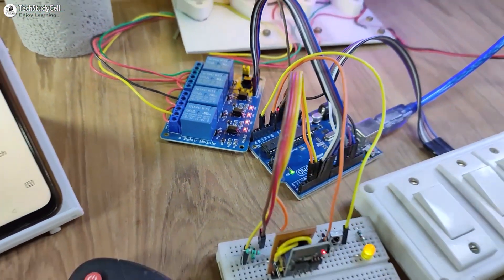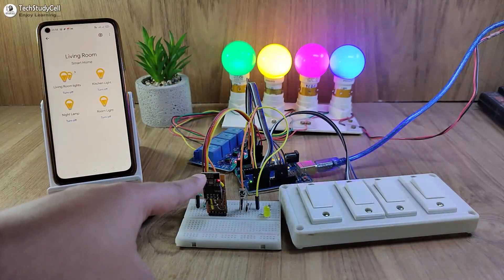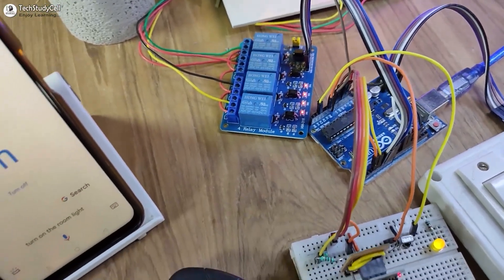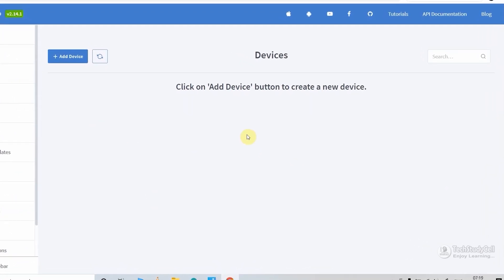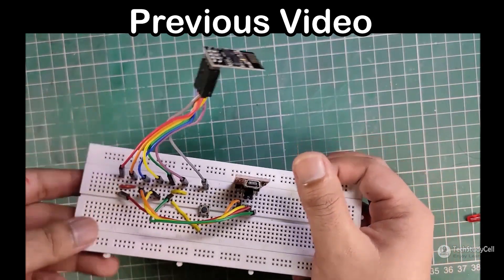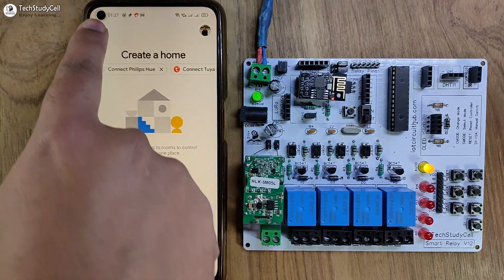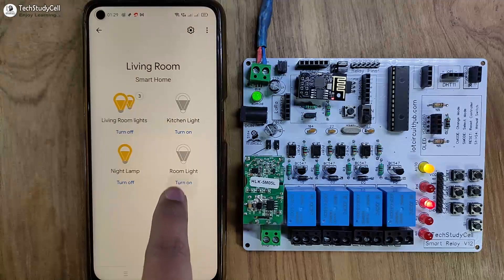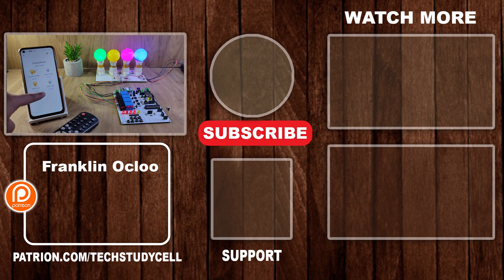Arduino IoT Project with Google Assistant & Alexa app using ESP8266 Arduino UNO WiFi control Relay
In this Arduino project, I have shown you how to make an Arduino IoT project with Google Assistant & Alexa app using ESP8266 Arduino UNO WiFi control Relay with voice commands, manual switches, and IR remote. I have used all the free tools for this IoT-based home automation system.

During the IoT tutorial video, I have covered the following topics:
01:04 Control relays with Google Assistant & Alexa using Arduino ESP01
01:31 Control relays with IR remote & switches.
01:54 Control appliances manually without Wi-Fi.
02:52 How this Arduino IoT project works.
03:36 Circuit diagram of Arduino home automation project.
05:23 How to create and configure Sinric Pro account.
06:52 Source Codes for this Arduino ESP01 IoT project.
07:21 Program ESP-01 with Arduino IDE
10:18 Program the Arduino UNO (Atmega 328P)
11:08 Setup Google Home App to control ESP8266 with Google Assistant.
12:10 Setup Amazon Alexa App to add IoT devices.

Required Components for this IoT Project (without PCB)
1. Arduino UNO
2. ESP-01
3. 1838 IR receiver (with metal case)
4. 1k, 2k, 4.7k resistors (1/4 watt)
5. 5-mm LED
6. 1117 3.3V voltage regulator
7. 4-channel 5V SPDT Relay Module
8. Switches or Push Buttons
9. FTDI232 USB to TTL
10. 5V DC supply.

Arduino UNO
ESP01 Module
4-channel 5V Relay Module

Arduino UNO
ESP01 Module
4-channel 5V Relay Module

Required Components for the Smart Relay PCB:
1. Atmega328P microcontroller
2. ESP8266 ESP01
3. PC817 Optocuplors  (4 no)
4. 510-ohm 0.25-watt Resistor (4 no) (R1 -- R4)
5. 1k  0.25-watt Resistors (6 no) (R5 -- R10)
6. 2k 0.25-watt Resistor
7. 4.7k 0.25-watt Resistor
8. 10k 0.25-watt Resistors (2no)
9. 22pF ceramic capacitor
10. 104 ceramic capacitor
11. 220uF 25V Capacitor (2no)
12. 1uF Box capacitor (1no)
13. 16MHz Crystal
14. LED 5-mm (6 no)
15. 1N4007 Diodes   (4 no) (D1 -- D4)
16. Push Buttons   (8 no)
17. BC547 Transistors (4 no)
18. Relays 5v (SPDT)  (4 no)
19. Terminal Connectors
20. Jumper (5no)
21. Switch (1no)
22. Hi-link ac-dc 220v-5v

Important points:
1. You can also use Arduino Nano instead of Arduino UNO.
2. Use the IR receiver with a metal case.
3. Connect the GPIO-0 with GND before programming ESP-01.
4. You can use any IR remote, just get the HEX code as shown and update it in the main Arduino sketch.
5. Install the proper version of the Arduino libraries (as mentioned in code).
6. Arduino EEPROM will store the previous states after the power cuts.
7. Please watch the complete video, otherwise you may face some issues.
8. You don't need any Alexa devices like Echo Dot or Google Home Mini. You can just use Google Home App and Alexa App for this IoT project.

During the internet of things tutorial video, I have explained all the steps to make this Arduino ESP8266 smart home system with Sinric Pro to control the home appliances with and without internet. If ESP01 is connected with WiFi then you can control the relays from anywhere in the world with Alexa and Google Assistant. And you can also monitor the real-time feedback in the Amazon Alexa and Google Home IoT applications. So with this smart home project, you can convert any appliance to IoT devices and control them through the internet.

So, now you can just ask Google Assistant, "Hey Google, turn off lights", or "Alexa, turn on light". that's it.